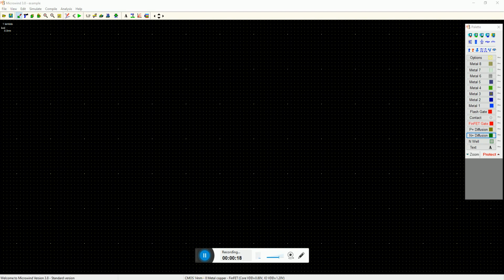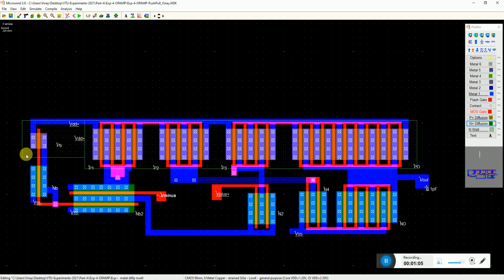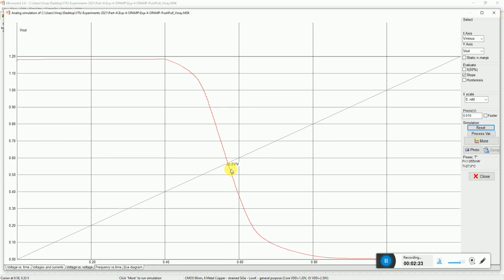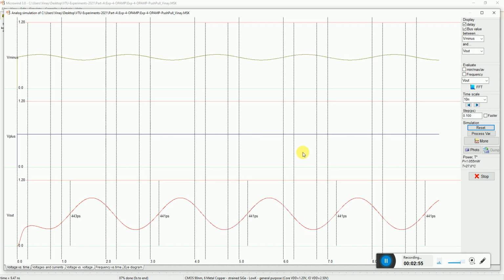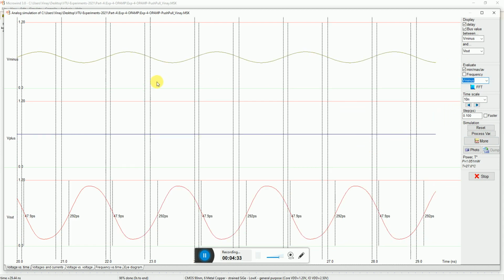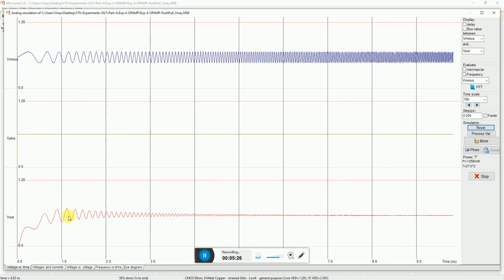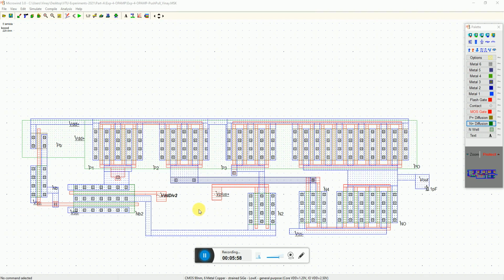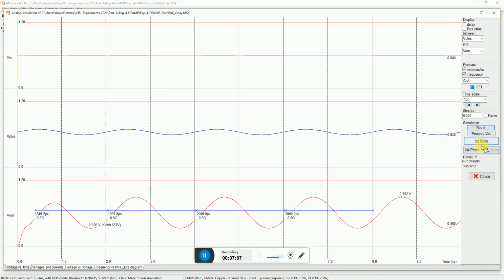Exp-4b- Two Stage PushPull operational amplifier using Microwind Layout Software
Demonstration of CMOS Layout simulation of "Two Stage pushpull amplifier" using Microwind software. Used 90 nm technology for making layout.

This is my interpretation of making a amplifier and working of it. It might differ than what others expect. This is just to give you a starting point for your work in CMOS designing.

Just a kick start for students, rest modifications and change they can make on their own for deeper study.